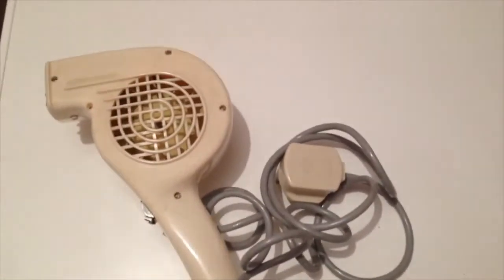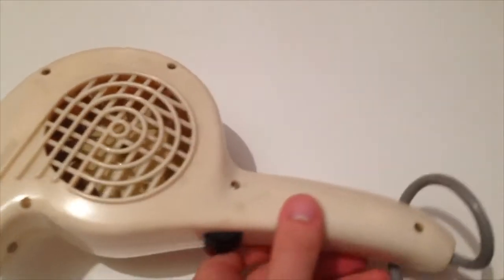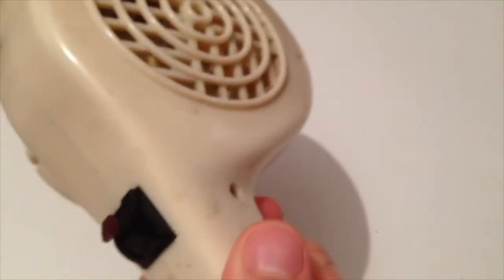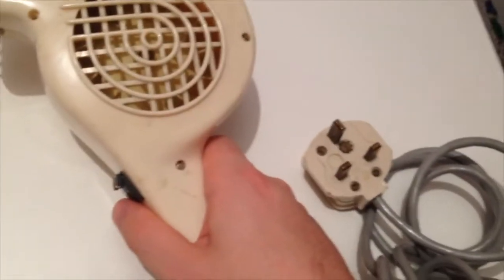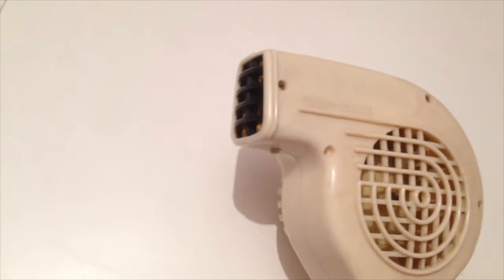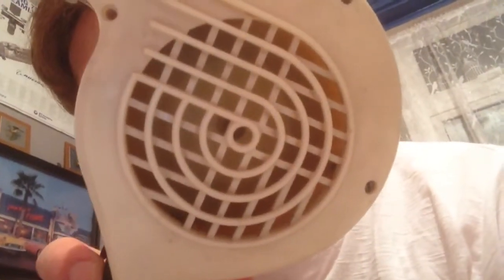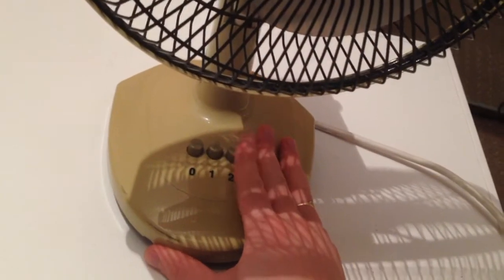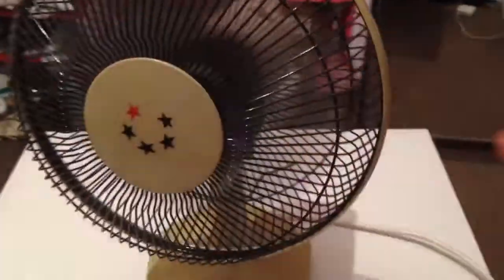Morphy Richards HDA2 (1960s) Noiseless Hairdryer+5 Star PL2002D9 Desk Fan Overview & Demonstration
A return to my small Domestic Appliances collection. Starting off with a vintage 1960s (I think it actually is 1960) Morphy Richards 'Noiseless' Hardryer model HDA2 made from Bakelite and in a smooth, creamy Ivory colour. I talk you through it and do some demonstrations, then I move onto a 5 Star 9" Desk Fan model PL2002D9 that I picked up back in April and have been meaning to film since then, I also demonstrate that for you too. As well as this I talk you through a new opening line I might be using so please let me know if you'd like me to use that one in upcoming videos. Thank you, enjoy and good night! :)